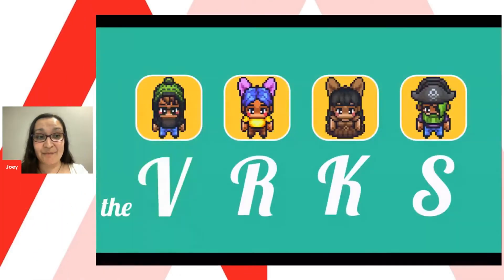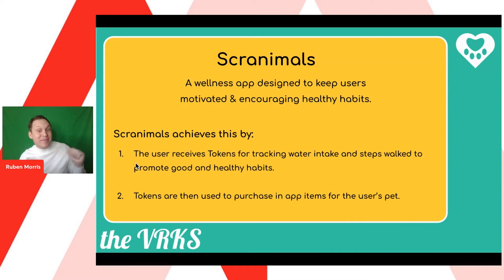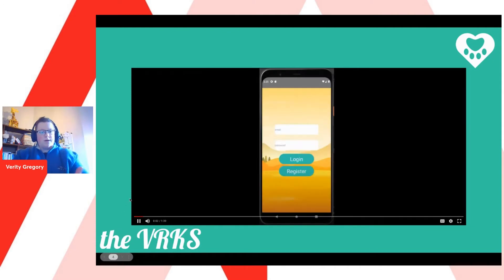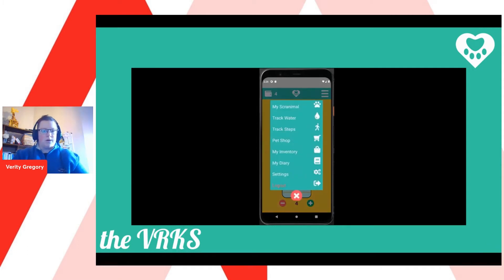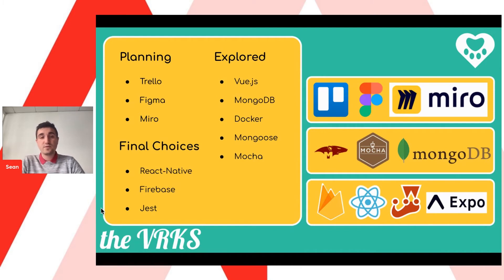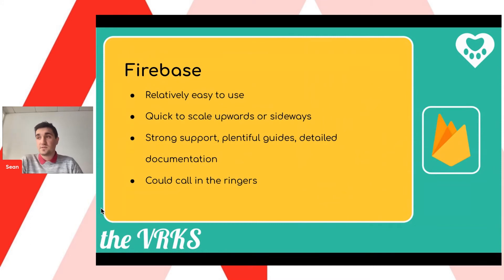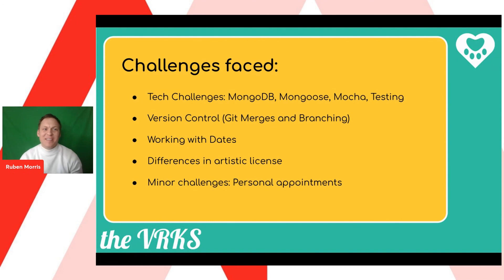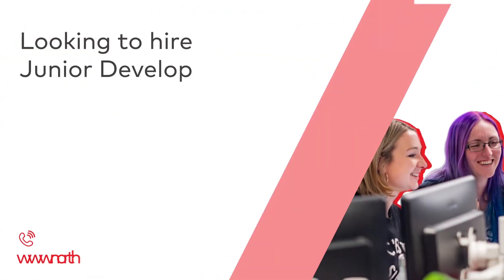VRKS | Northcoders Graduation Showcase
Our application, Scranimals,  is a water and step tracking tool that motivates users to take care of themselves, by taking care of a virtual pet. By tracking water and steps users are rewarded with tokens to spend in the pet store on various toys and treats.

Tech used:

Firebase real-time database | React Native | node.js | Jest